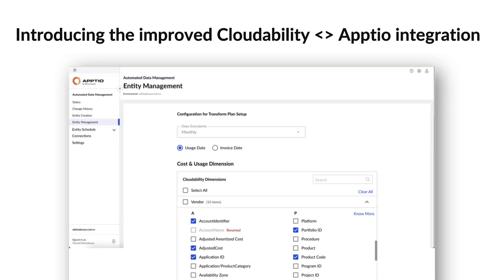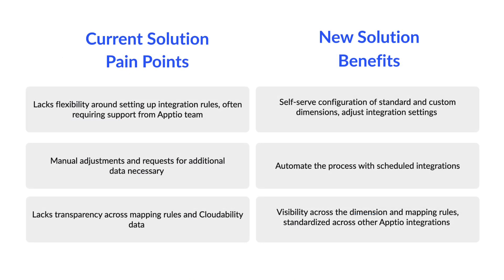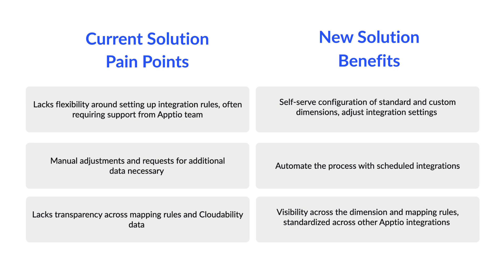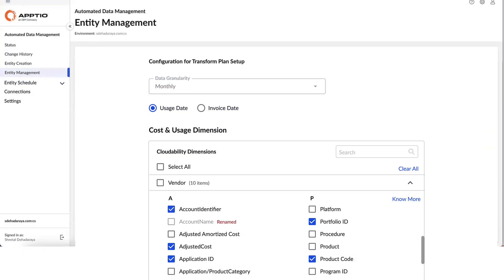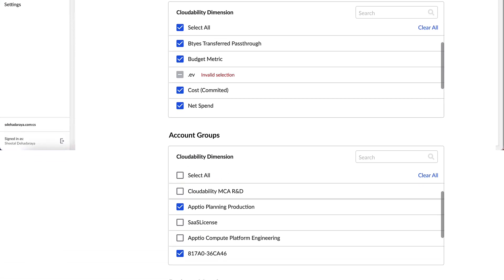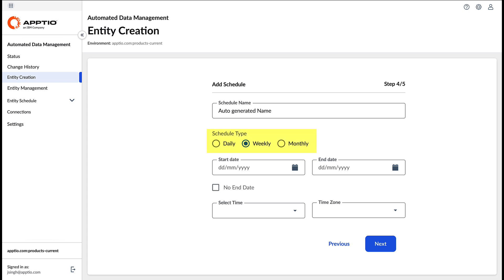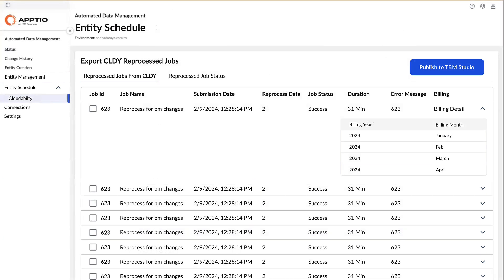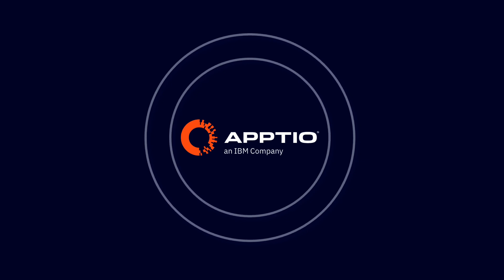IBM Cloudability and IBM Apptio Integration Update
Introducing a more streamlined, automated way to bring your data from IBM Cloudability to IBM Apptio.